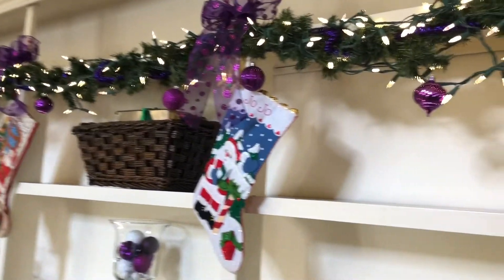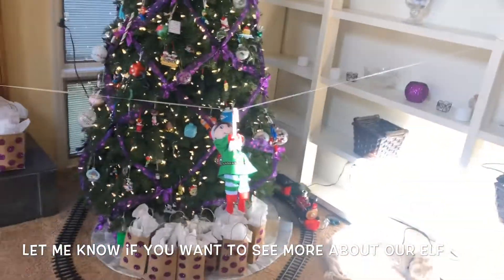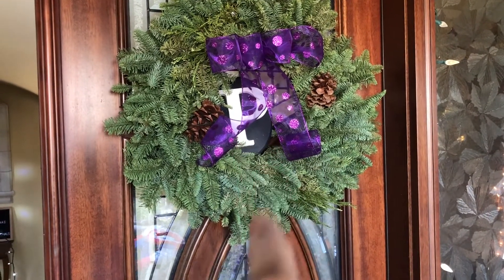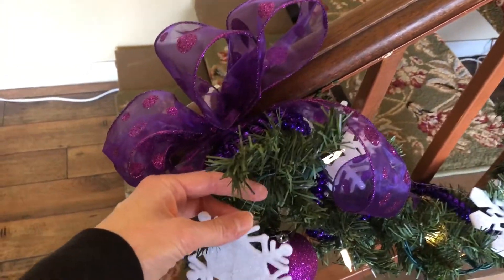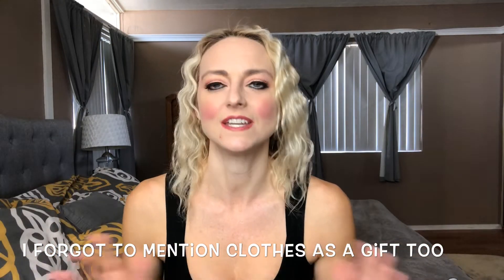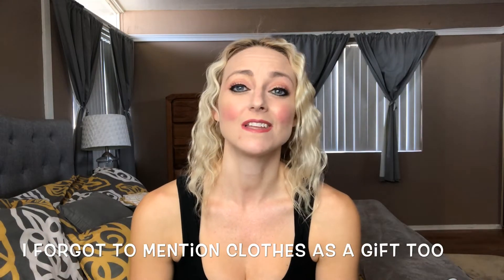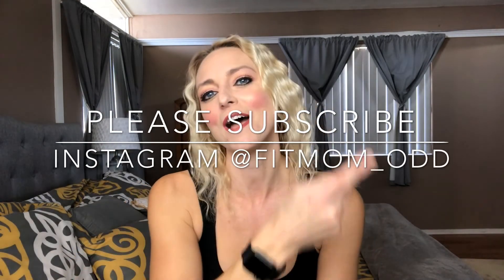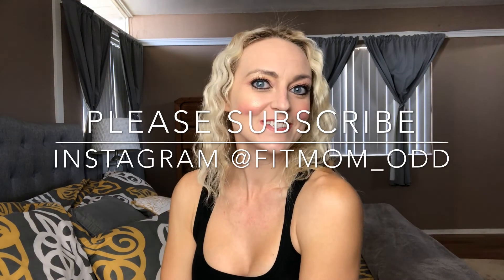Holiday Home Tour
Today I am taking you through my home to see my holiday decorations and I will discuss how I live a minimalist lifestyle. I think it is very important to focus on spending time with family and friends by making memories instead of filling your life with "stuff" I learned this after our house fire when we lost everything. If you haven't seen our story I will put the In this video I will discuss how eliminating not only "stuff" from my life made me much happier but also about how eliminating toxic people helped me become happier and at peace with myself. I am a recovering alcoholic and I have worked a very long time on myself in therapy and now I truly want to help others who may be struggling.
Andy 13
Autumn 12
Joe 8